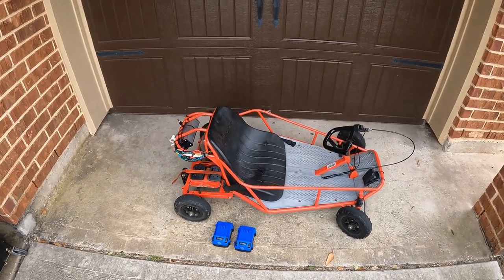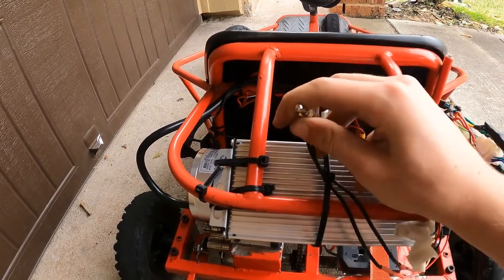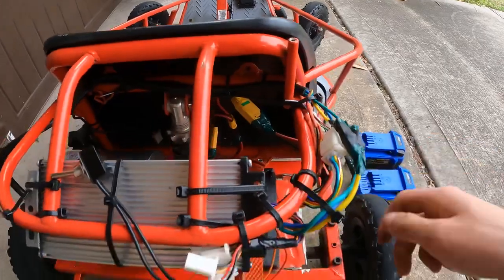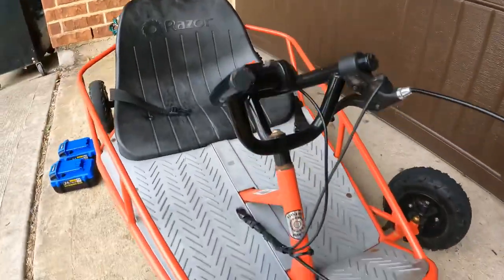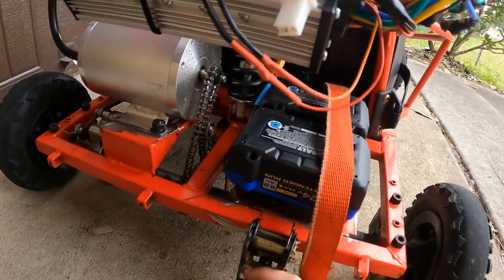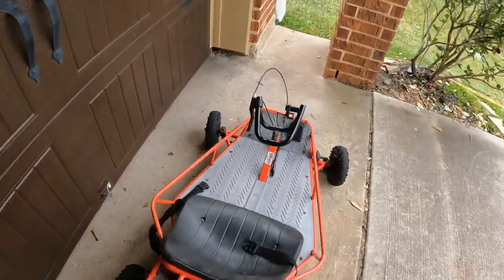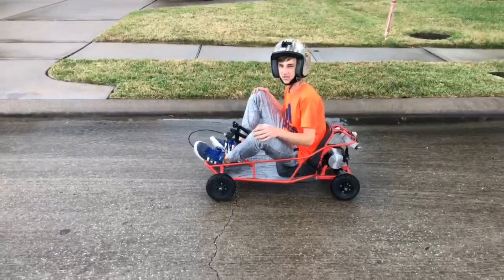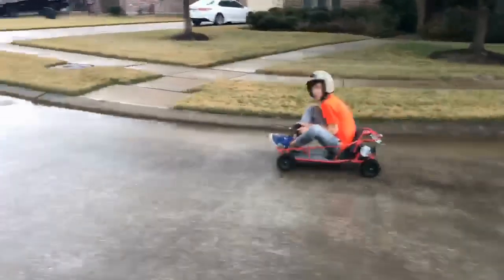30mph Razor Dune Buggy modified with Kobalt 24v lithium batteries!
Full build:
XT90 Connectors: Amass 10 Pair XT90 XT-90 Male Female Bullet Connectors Power Plugs for RC Lipo Battery Motor … …
Controller and Motor: Mophorn 1800W Electric Brushless DC Motor Kit - 48V 5200rpm Brushless Motor with 32A Speed Controller and Throttle Grip Kit for Go Karts E-Bike Electric Throttle Motorcycle Scooter
Soldering Iron: Soldering Iron Kit - Soldering Iron 60 W Adjustable Temperature, Solder Wire, Tweezers, Soldering Iron Stand, Soldering Iron Tips Set, Desoldering Pump, Solder Wick, Heatshrink Tubes [110 V, US Plug]
Heat Shrink: Ginsco 580 pcs 2:1 Heat Shrink Tubing Kit 6 Colors 11 Sizes Assorted Sleeving Tube Wrap Cable Wire Kit for DIY
Electrical Tape: AmazonCommercial Electrical Tape, 1/2-inch by 6.66-yard, Multi-Color, 10-Pack
ZIP Ties: ALBO Black Zip Ties 4 Inch Plastic Cable Ties 1000 Pack Tie Wraps 18lb UV Resistant Small Nylon Wire Ties
Electric Pedal Throttle: Electric Motorcycle Foot Brake Pedal, Vehicle Accelerator Throttle Speed Control Brake Pedal Fit for Electric Bikes, Scooters, ATV Black
Batteries and Charger
Kobalt battery connectors: K24 Battery Mount for Kobalt 24Vmax w/14AWG Wired terminals, Robots, Lights, eBikes PN K24-14